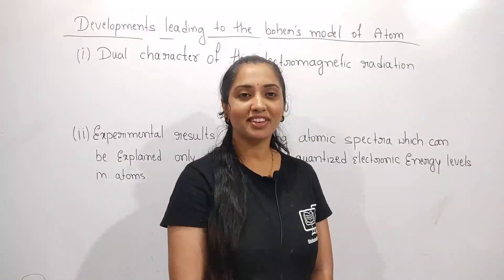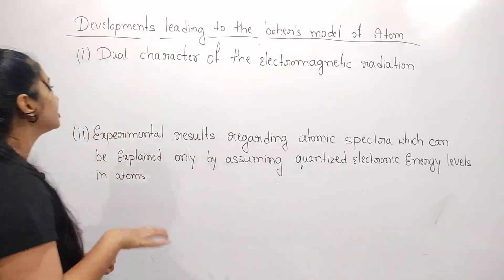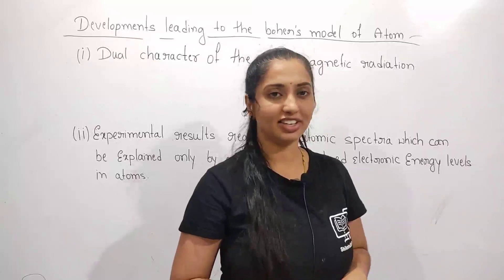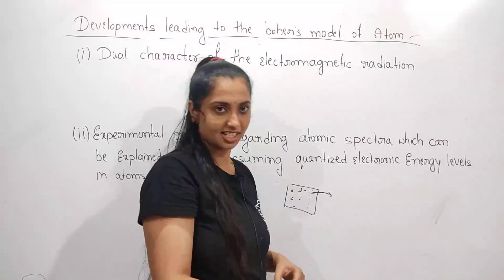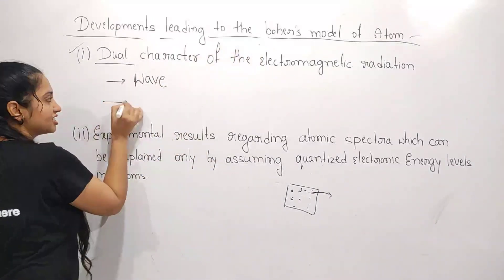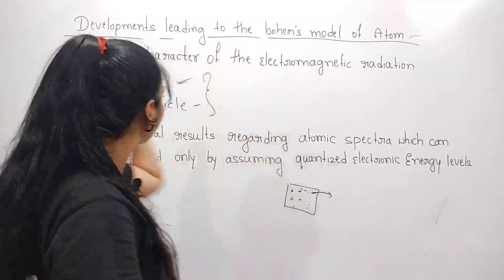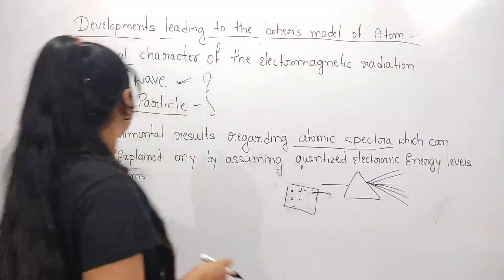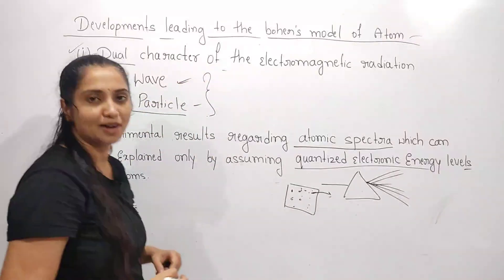2.3 Developments Leading to the Bohr’s Model of Atom | NCERT Chemistry Class 11 | Chapter-2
2.3 Developments Leading to the Bohr’s Model of Atom | NCERT Chemistry Class 11 | Chapter-2 Structure of Atom